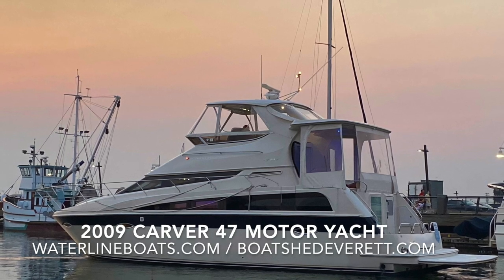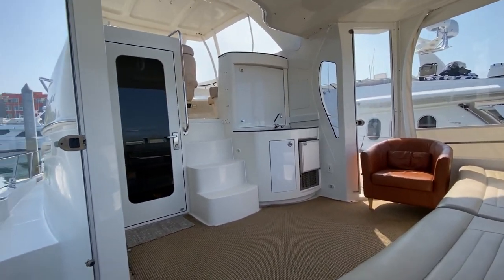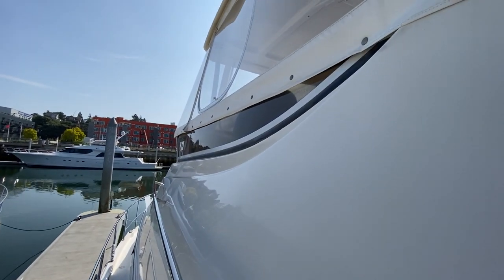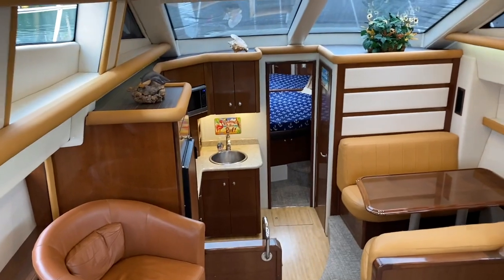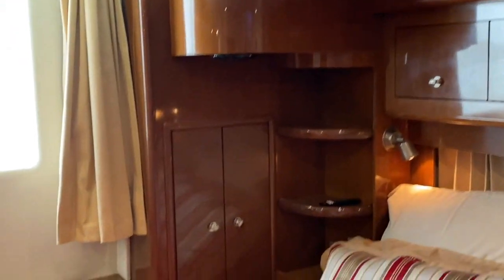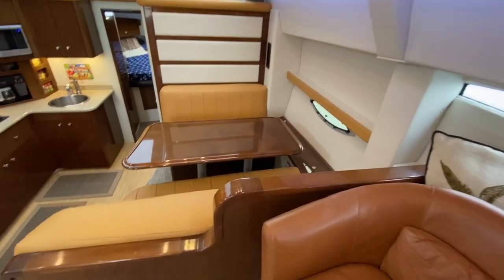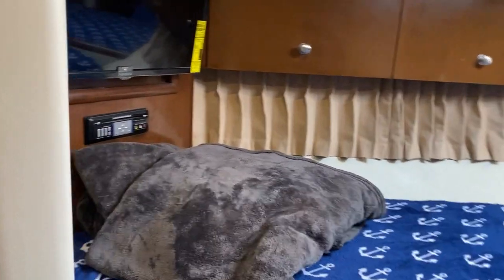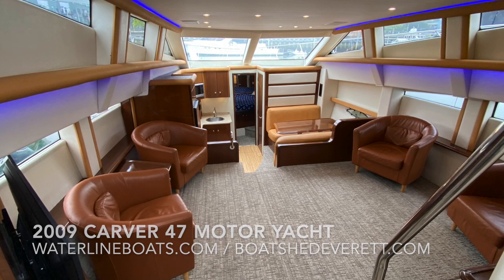Carver 47 Motor Yacht Aft Cabin Cruiser - Boatshed - Boat Ref#303624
Carver 47 Motor Yacht Aft Cabin Cruiser for sale with Boatshed Everett Photos and video taken by Boatshed Everett